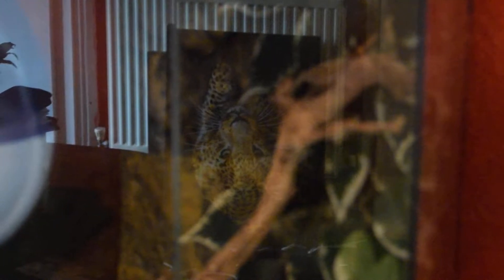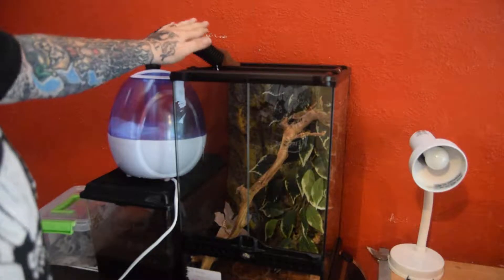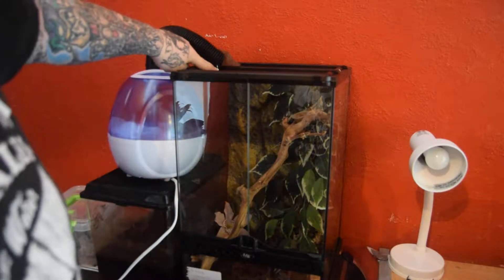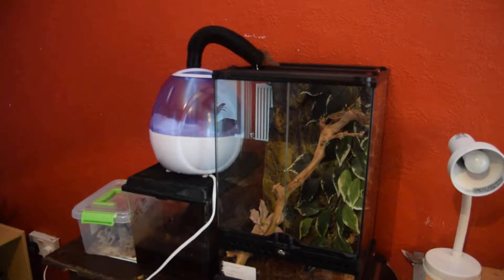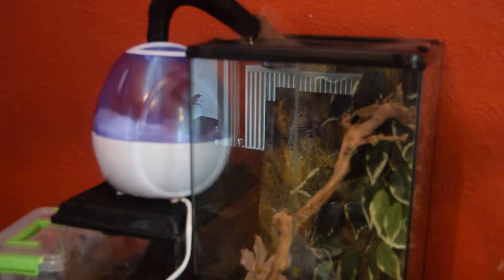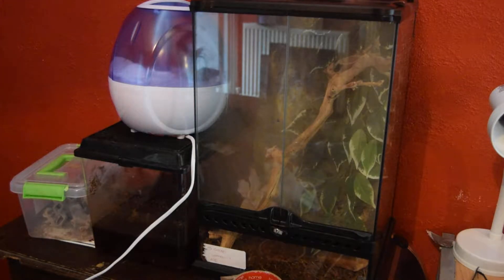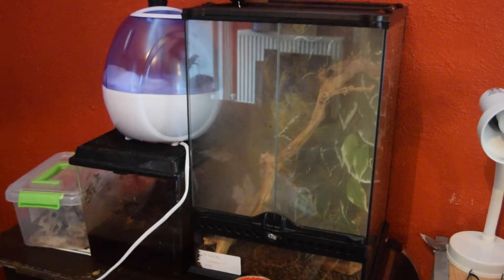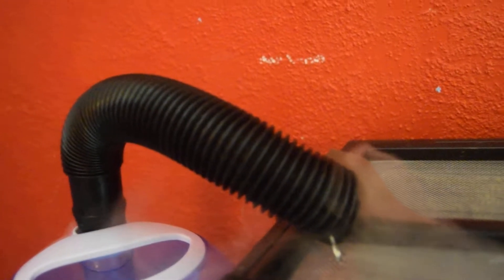how to make a cheap homemade fogging system for a crested gecko